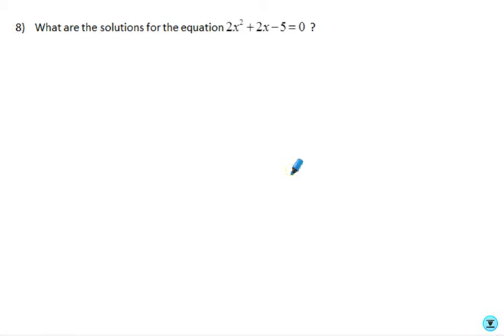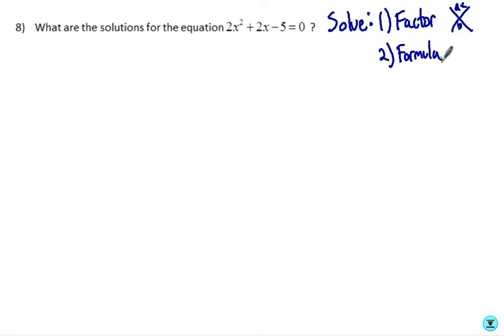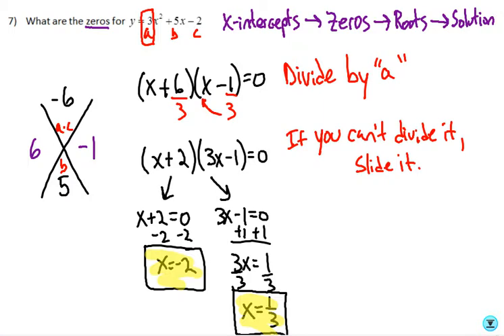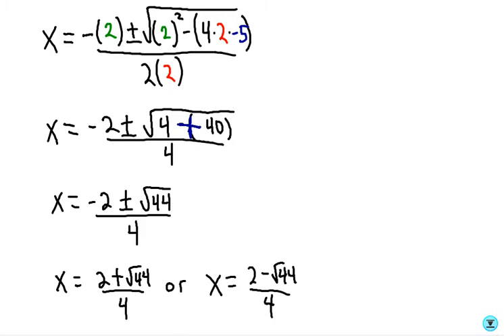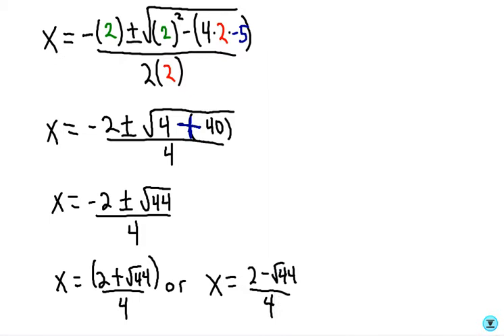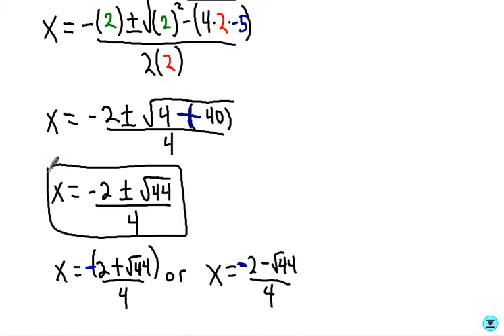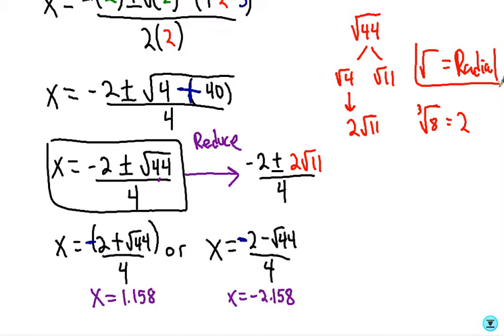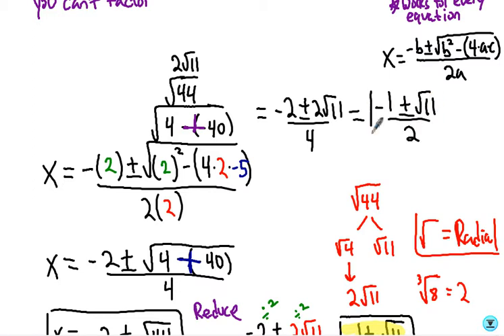Math 3 Test 5 # 8 (Quadratic by Formula)